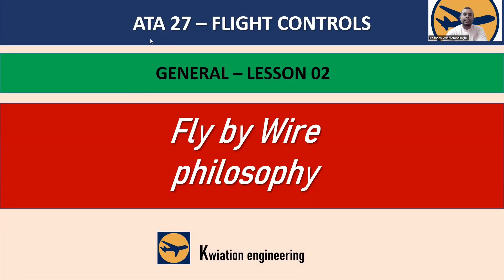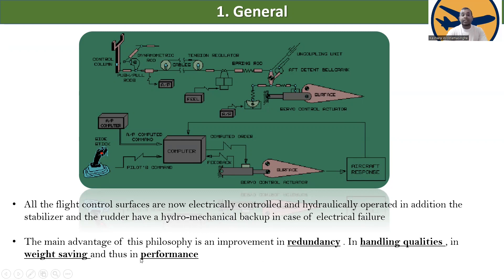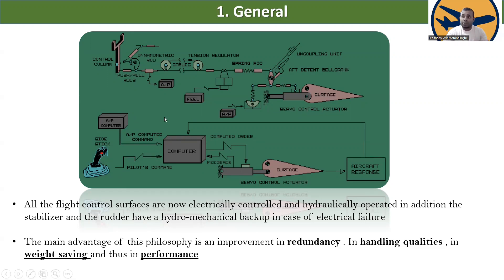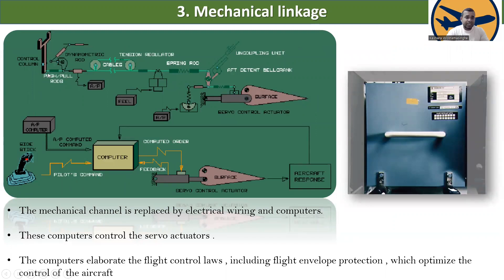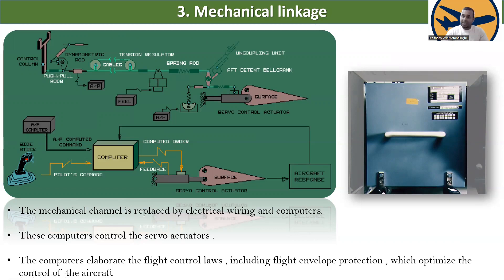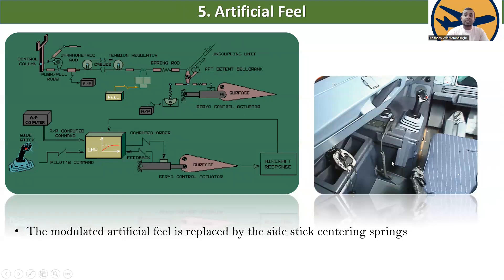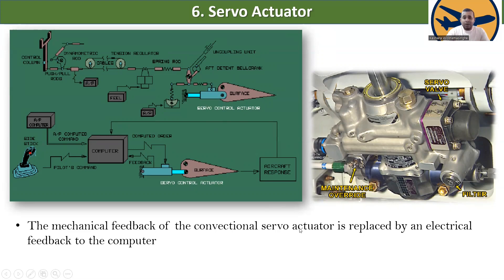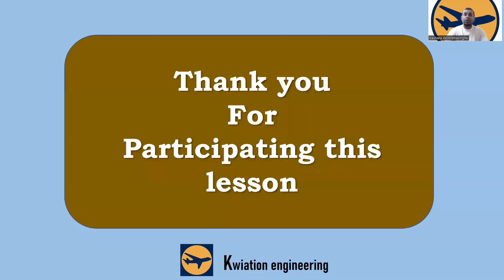Fly By wire Philosophy , Flight Controls - General lesson 02 , Airbus 320 , Aircraft maintenance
hello everyone !

"Discover the amazing technology behind the Airbus A320's Fly-by-Wire System in this informative video. Learn about the benefits of this revolutionary flight control philosophy and how it has changed the way we fly. We'll also cover the importance of regular maintenance for the Fly-by-Wire system and what is involved in ensuring its continued safe and reliable operation. This is a must-watch video for all aviation enthusiasts, pilots, and aircraft maintenance professionals! Click now to learn more about the Fly-by-Wire Philosophy and how it has transformed the aviation industry!"

Time laps:
00:00 - Introduction
00:42 - fly by wire philosophy
06:50 - End of lesson